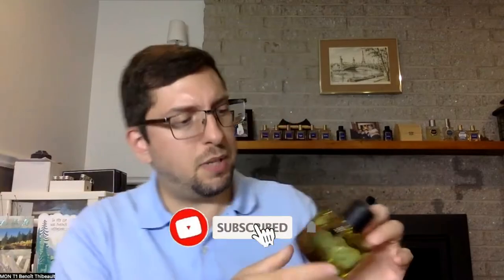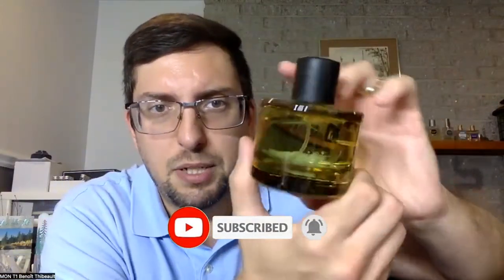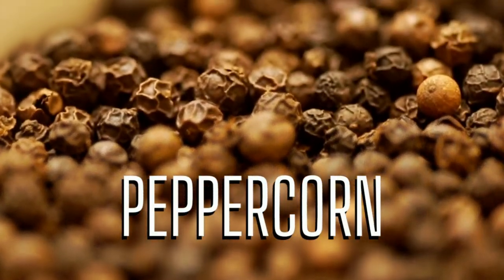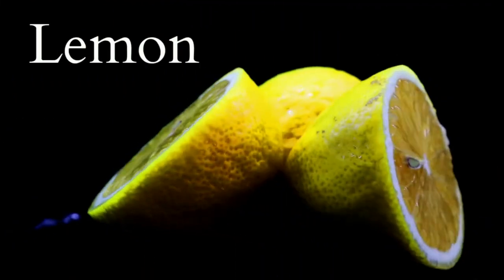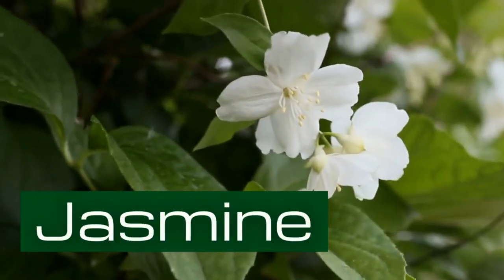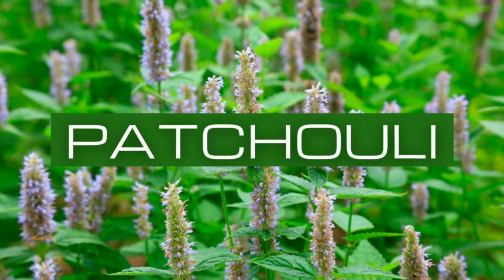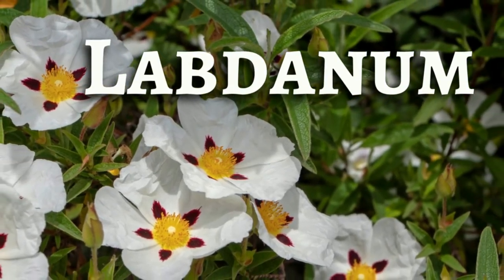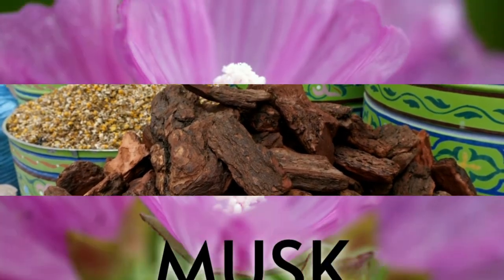A FOG IN FRAGRANCE - MOUNTAIN BY JOSEPH ABBOUD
Which fragrance do you know that has the strongest sillage?